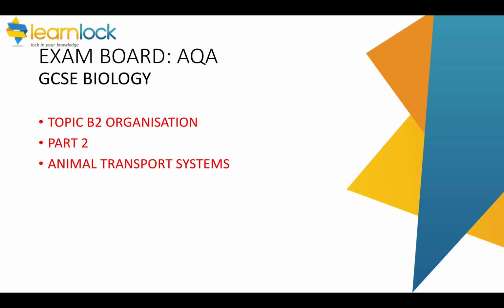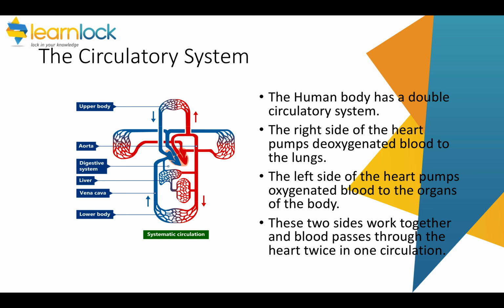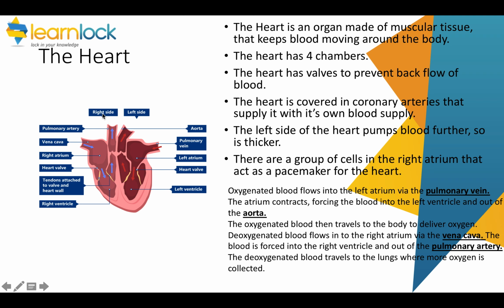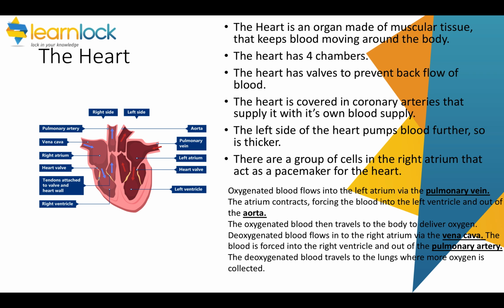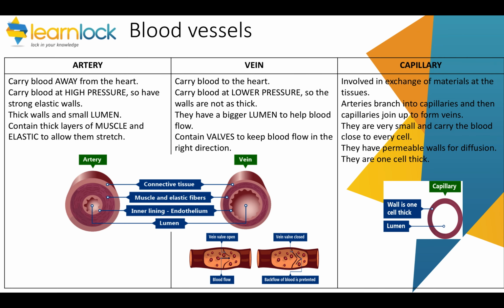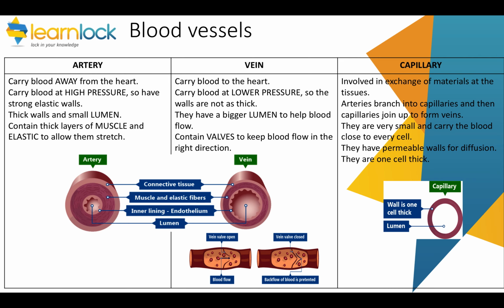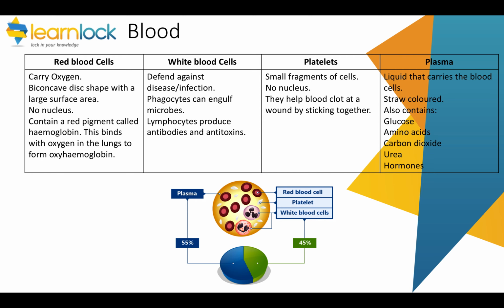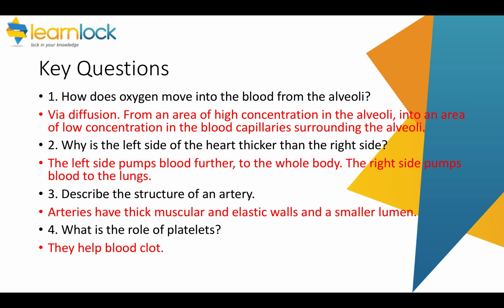GCSE AQA Biology - B2 organisation - animal transport systems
Topic - Organisation
Sub topic - Animal transport systems

This video covers circulatory system, the heart, blood vessels and blood

We have available on the website the following subjects for GCSE:
-Biology
-Chemistry
-Physics
-Geography
-History
-English literature
-Spanish
-French
-German